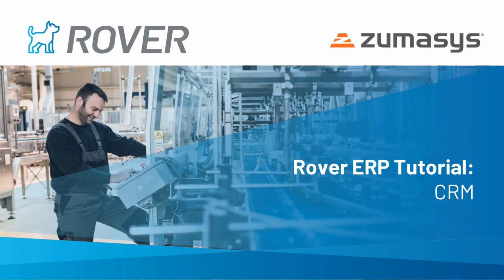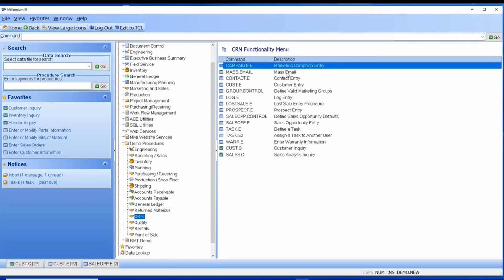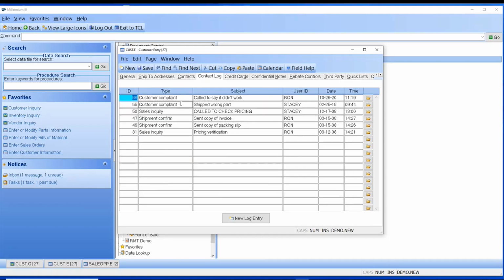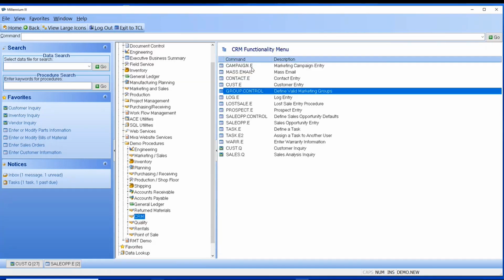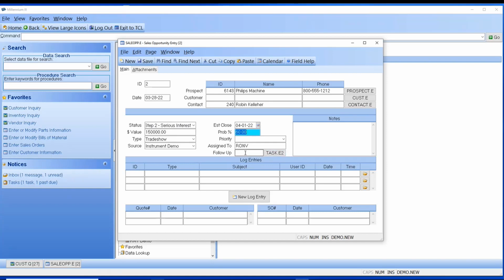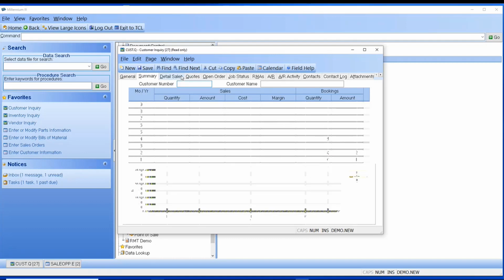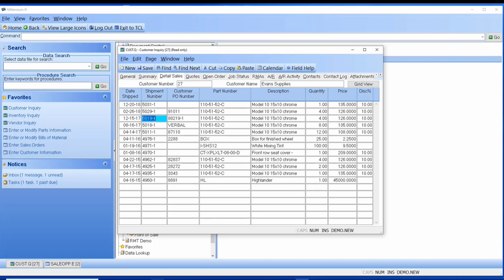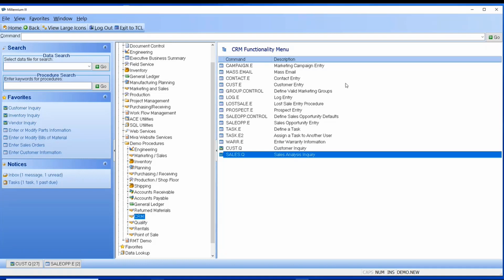Rover ERP Tutorial: An Overview of CRM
In this video, we will cover the basics of Rover ERP's CRM.